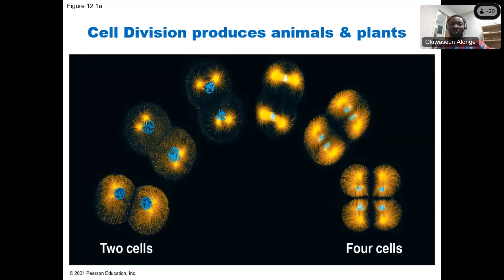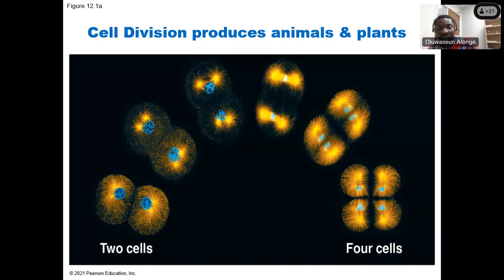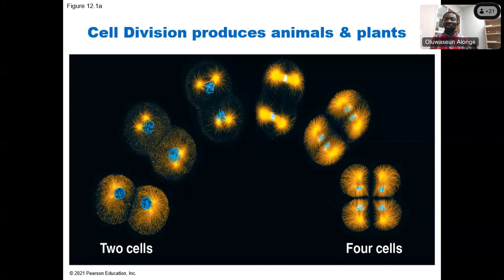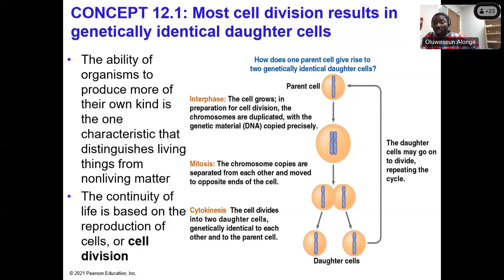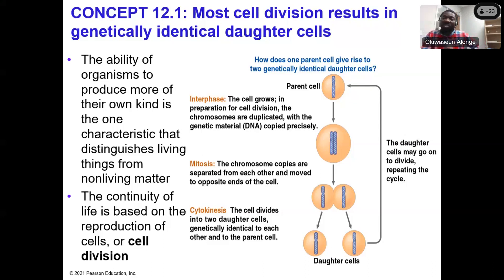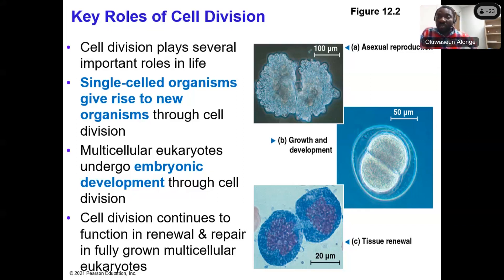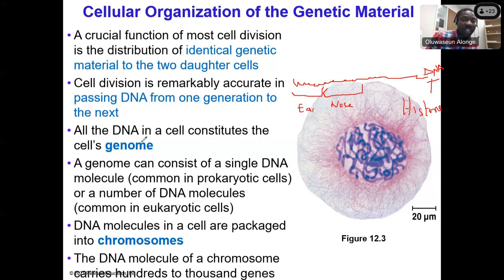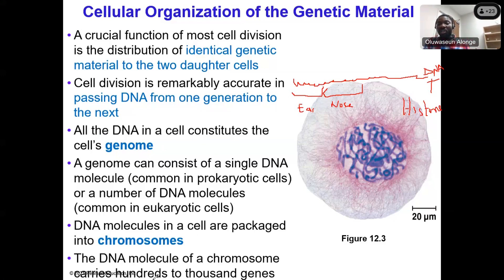Chapter 12 Mitosis Part 1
General Biology 1
Cell Cycle
Cell Division